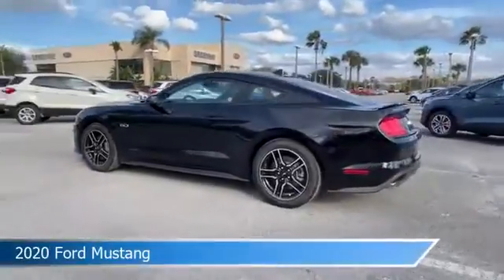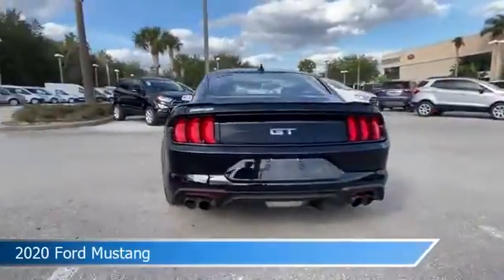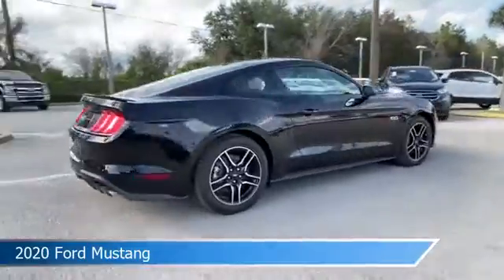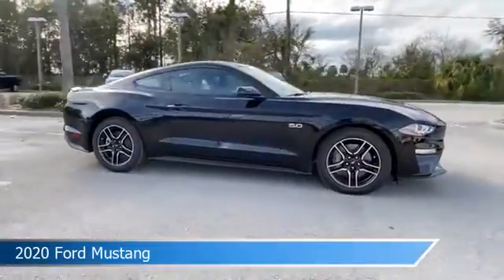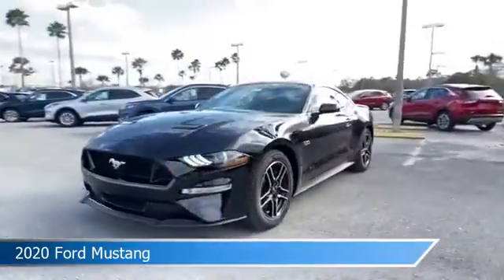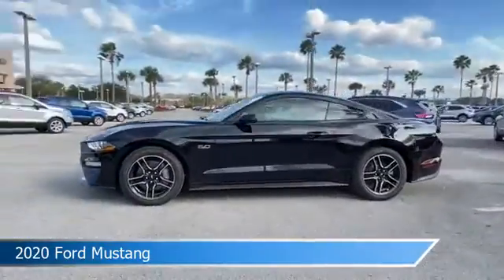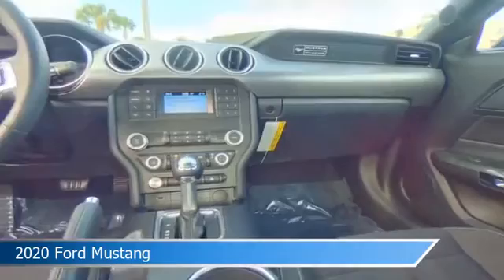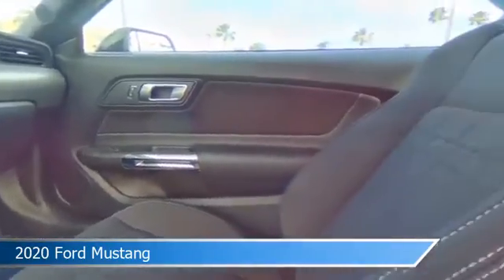2020 Ford Mustang CL342